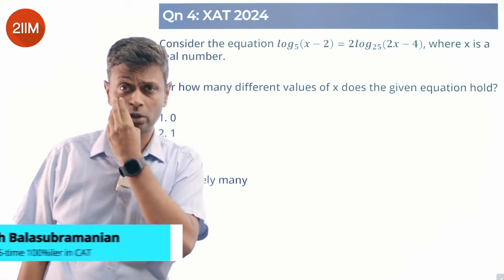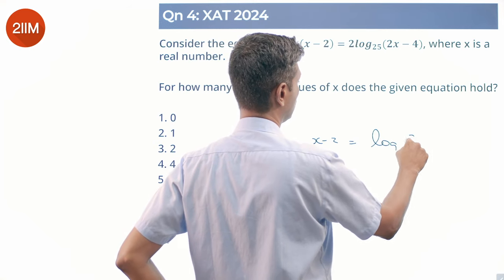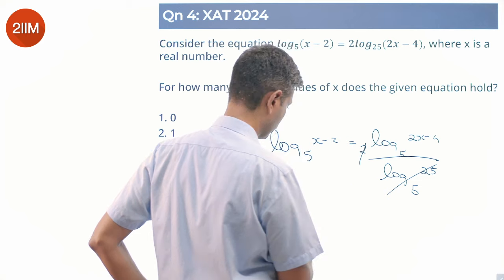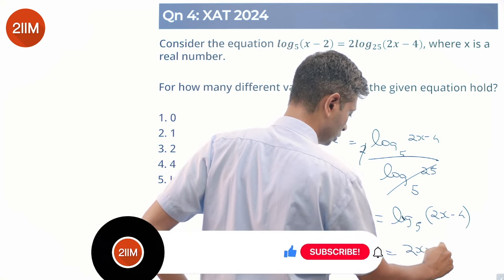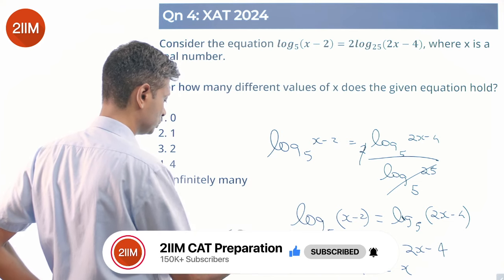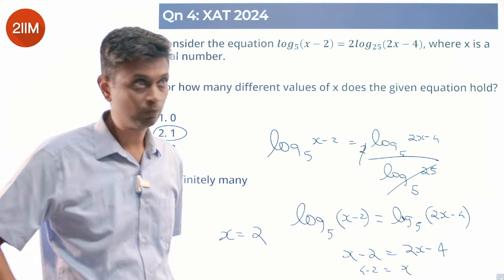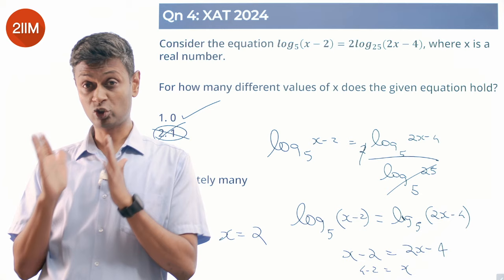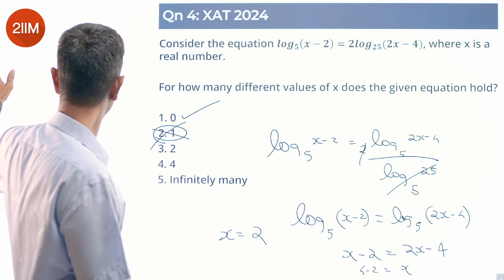XAT 2024 QADI Solutions | Logarithms | 2IIM CAT Preparation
Hello folks! Checkout this question from XAT 2024 QADI and let us know if you could solve it in the comments!

Best wishes!